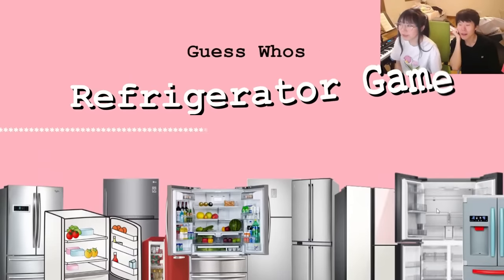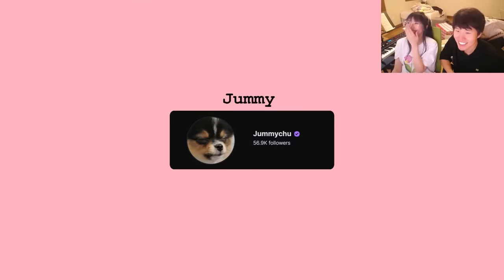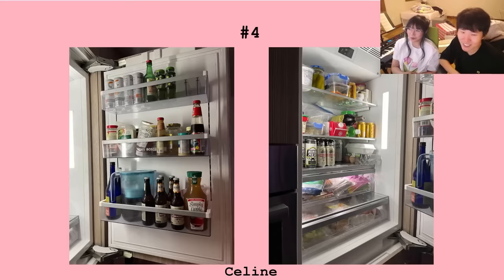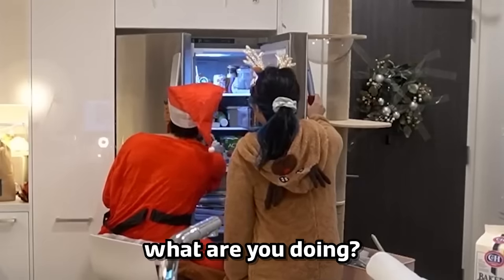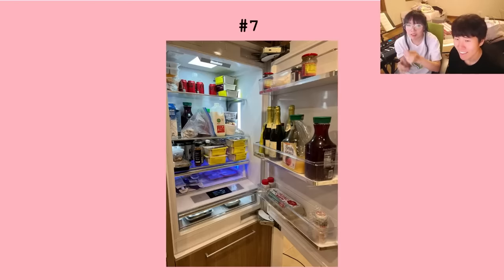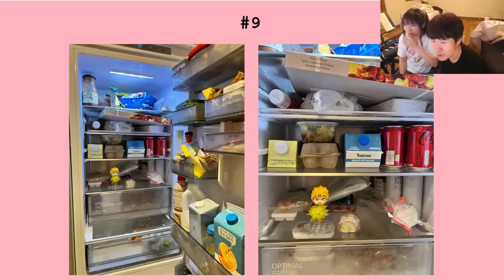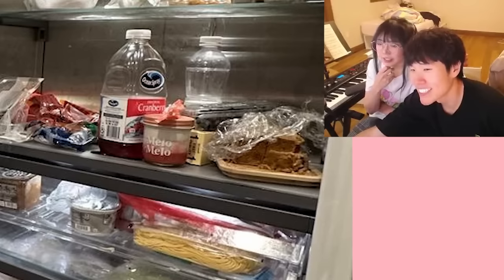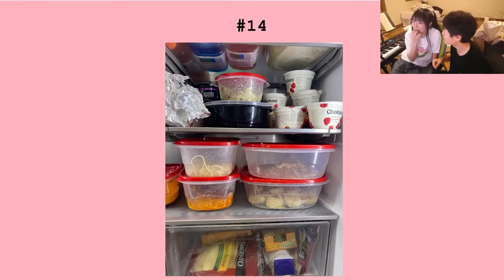Guessing the fridges of famous Streamers...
Toast and Lilypichu join forces in The Refrigerator Game to roast, rate and guess fridges. Can you guess the which famous streamer owns which fridge based on the provided photos?